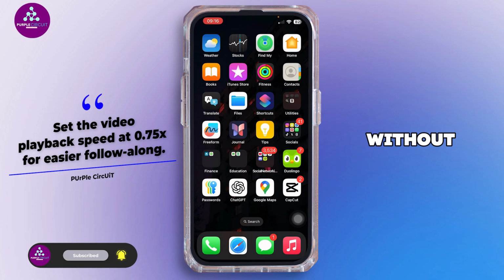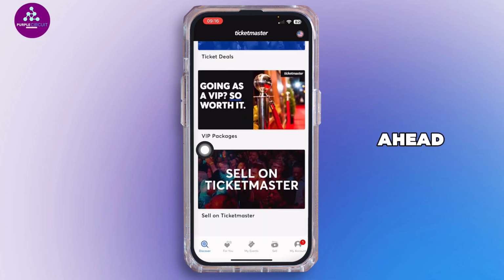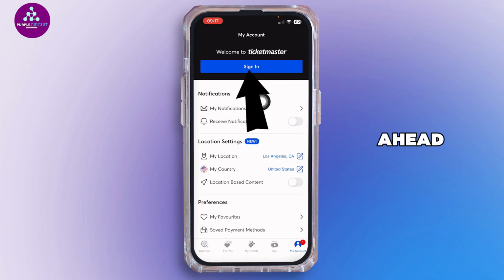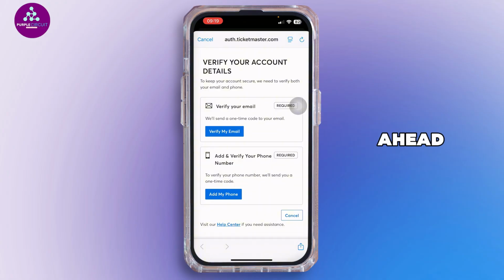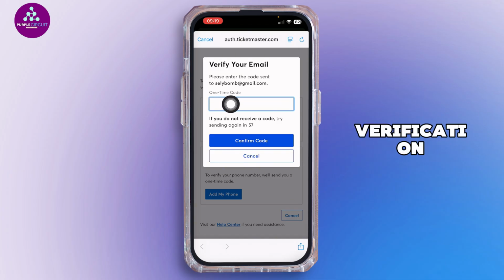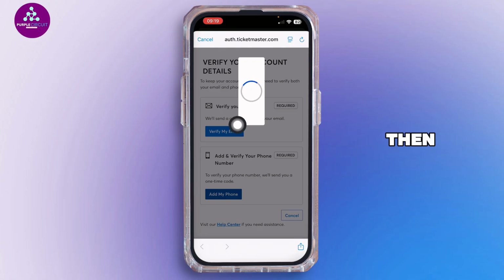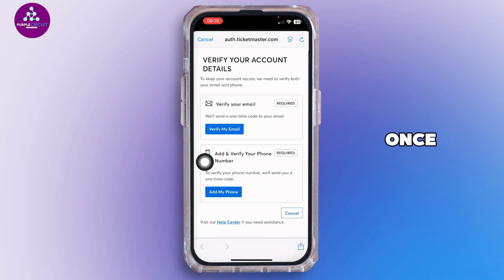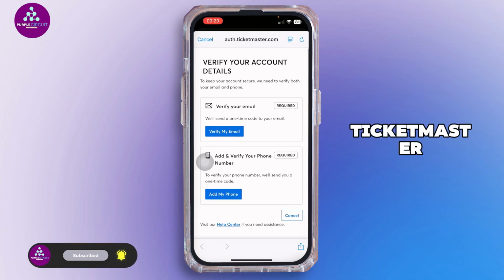Ticketmaster Account Registration, Sign Up Guide | Create Ticketmaster Account (2025)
Ticketmaster Account Registration, Sign Up Guide | Create Ticketmaster Account (2025) 📝🎟️ | Step-by-Step Tutorial

Looking to secure tickets for your favorite events in 2025? This guide walks you through the process of creating a Ticketmaster account, ensuring you're ready for upcoming sales and exclusive presales.

In this video:
0:00 - Introduction
0:10 - How to Create a Ticketmaster Account

We'll cover the step-by-step process of signing up on Ticketmaster, including entering your personal details, verifying your email and phone number, and setting up your account preferences. Learn how to navigate the Ticketmaster website or app to complete your registration efficiently. We'll also provide tips on managing your account settings and staying informed about upcoming events.

Get ahead of the crowd—set up your Ticketmaster account today with this comprehensive 2025 guide!